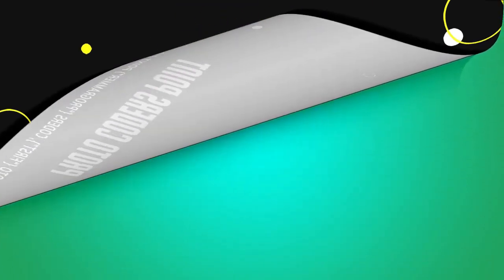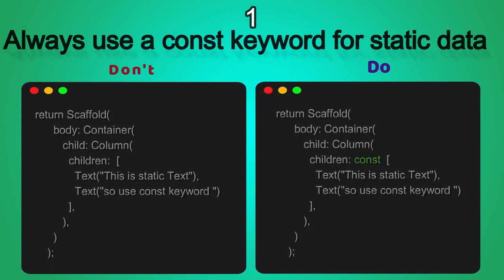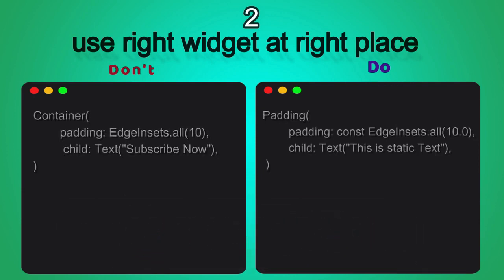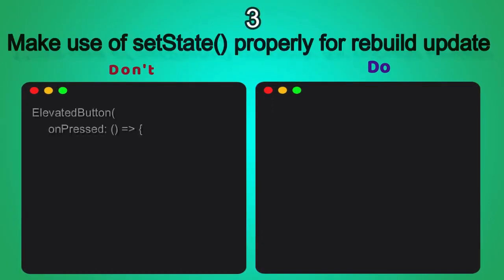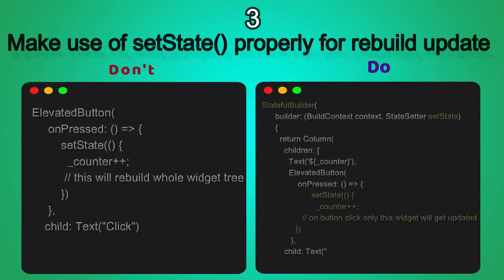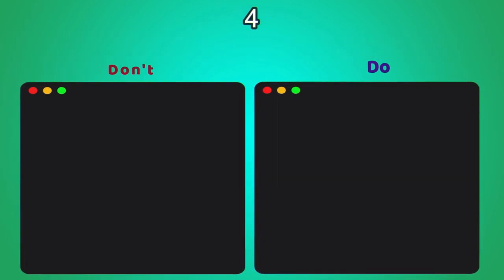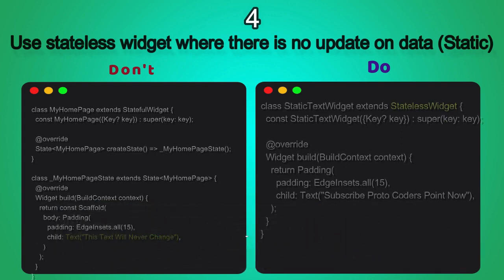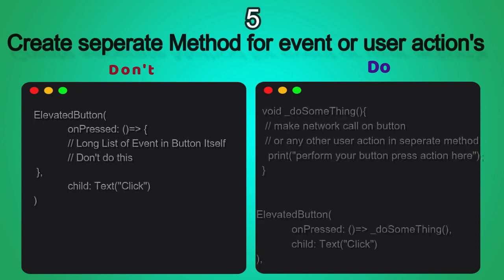5 Simple Tips for Beginner Flutter Developers | Mistakes made by Beginners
If you're a beginner flutter developer, then this video is for you! In it, I'll share 5 simple tips for getting started with flutter development. These tips will help you learn the basics of flutter development and avoid mistakes make in flutter
When you are a beginner in flutter you will surely do this 5 mistakes in app development using flutter framework
Hope you enjoy the video and find it helpful in your journey to flutter development mastery!